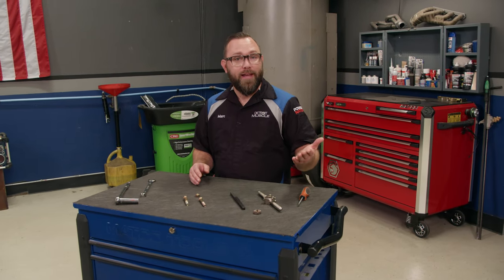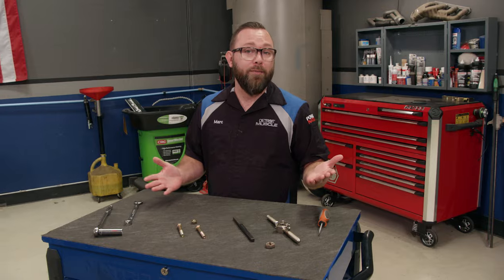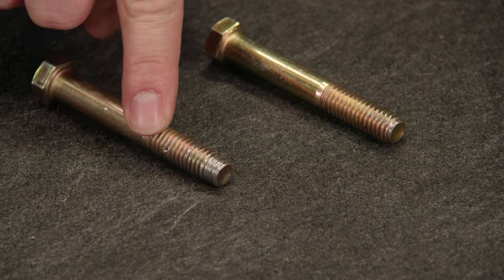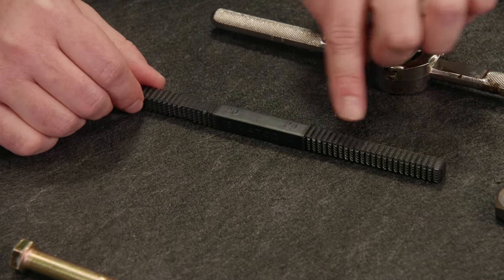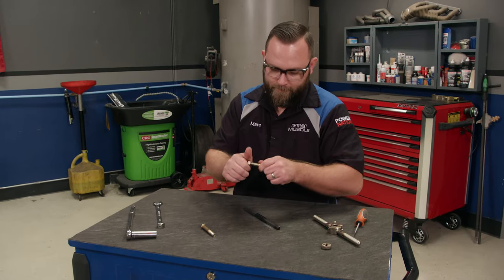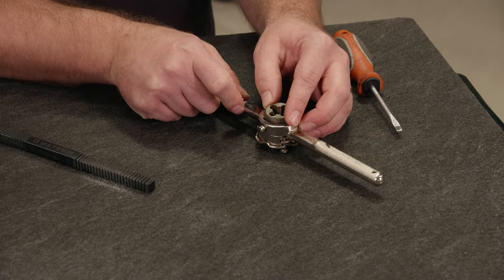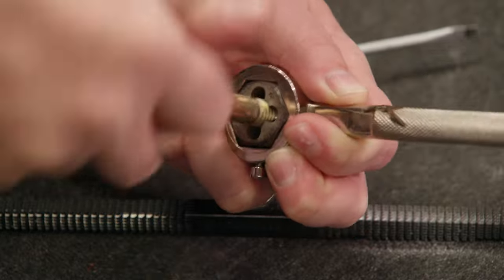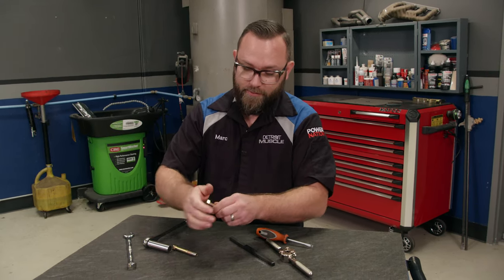How To Restore Bolt Threads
A lot of times when working on a project it's easier to just replace a bolt or stud rather than restore it. However, sometimes you come across a hard-to-find bolt or you just don't have time to run out and find a replacement so restoring threads is easier.

Whether your bolt is cross-threaded or has threads that are flat, there's a fix. The first tool you could use is a thread file, or thread restoring file. This tool actually has 8 different sizes of thread pitch on it, everything from 11 up to 24. Taking the flat threads and running it over the file will get rid of them.

If you have a cross-threaded bolt a die from a tap and die set installed in a t-handle will do the trick. Simply tighten the die in the tool and run your bolt through it.

PowerNation - @PowerNationTV
PowerBlock - @PowerBlockTV